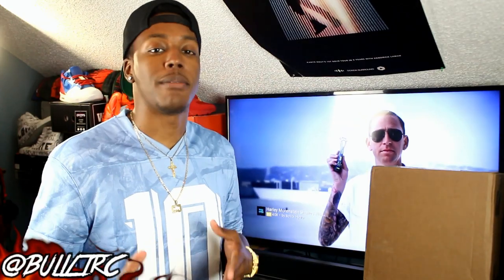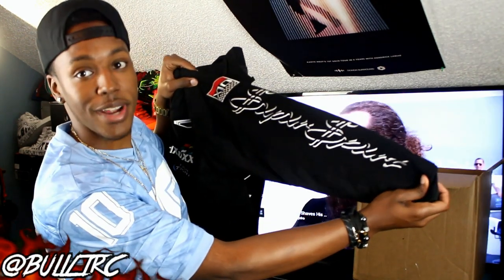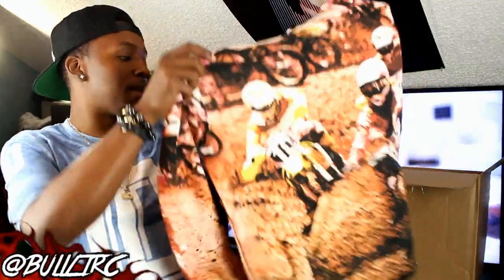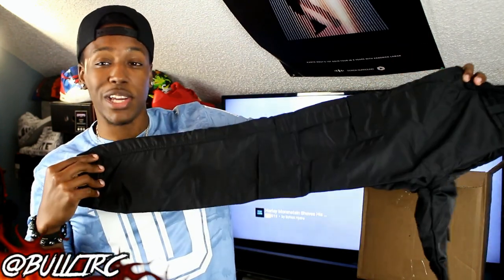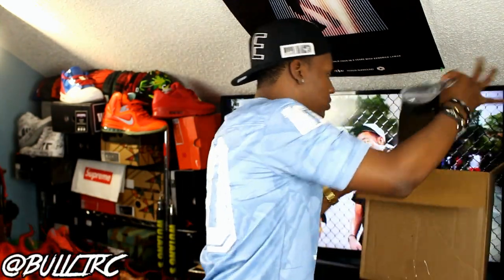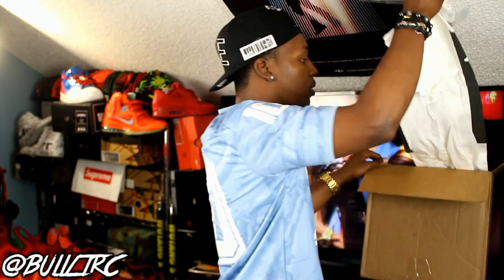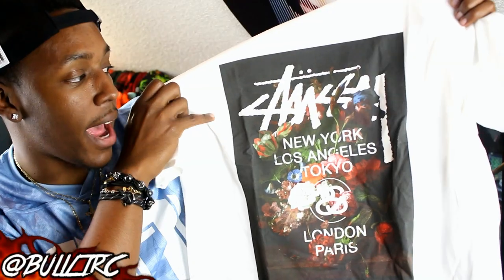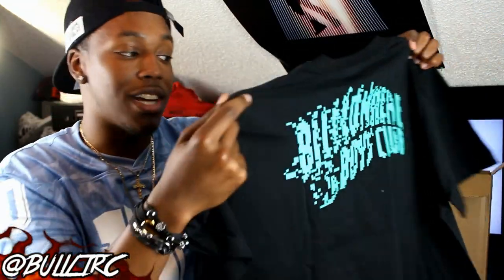MORE CLOTHES! UNBOXING From Black Market US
Unfortunately The Sale Is Over So If You're Reading This It's Too Late But Still Check Out

SONGS:
Travis Scott - "12 Disciples"